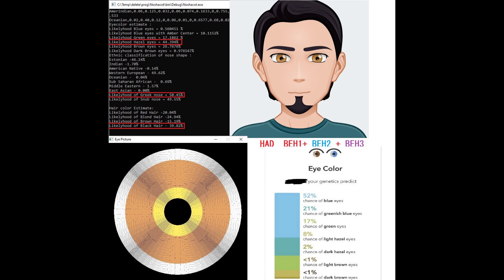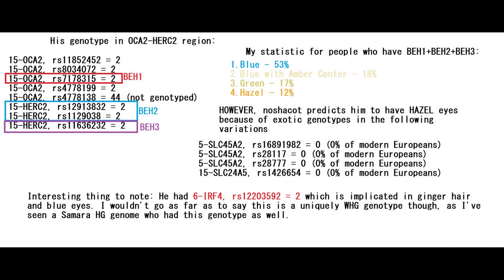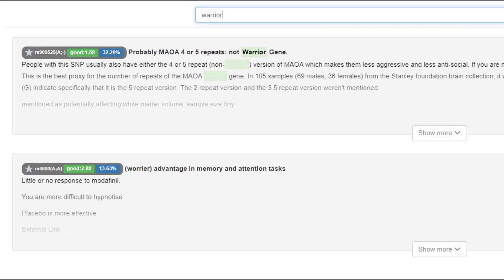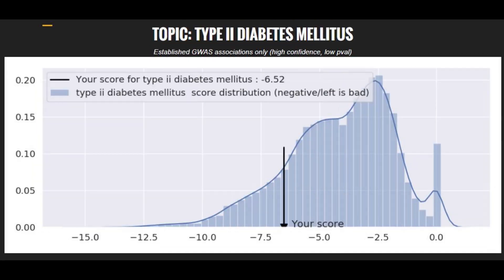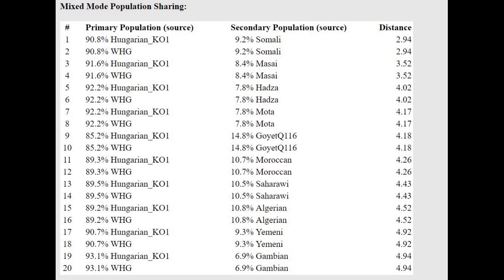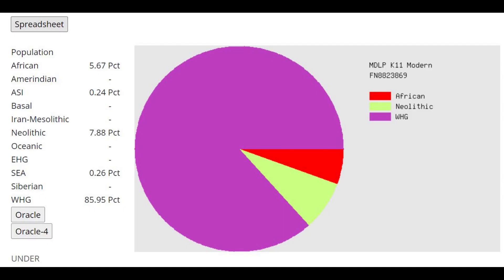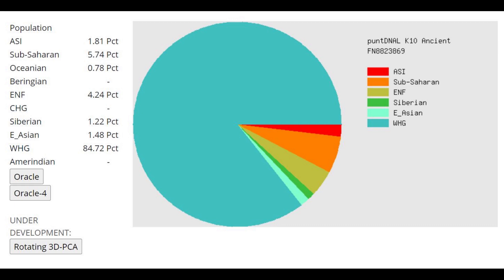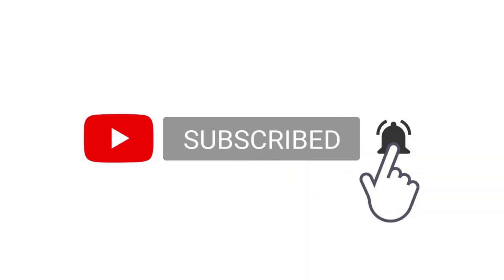DNA + Appearance of Western Hunter Gatherer (Villabruna)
NOSHACOT phenotype prediction:
Eyecolor estimate :
Ethnic classification of nose shape :
Estonian -46.24%
Indian -1.70%